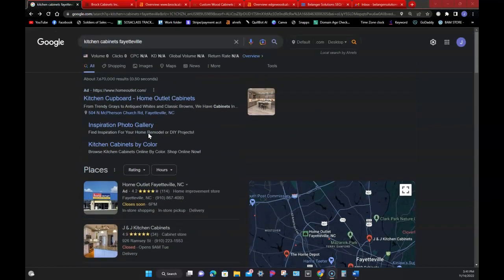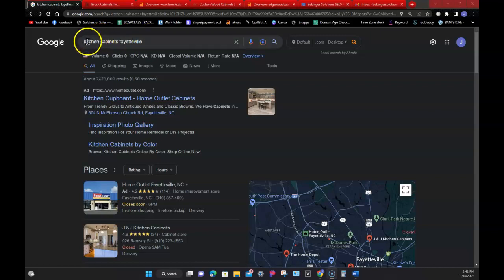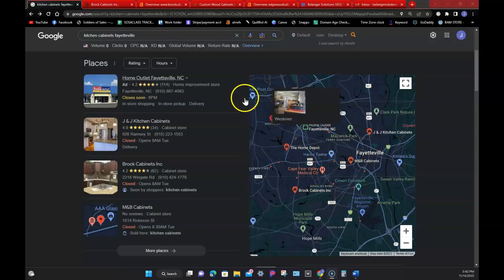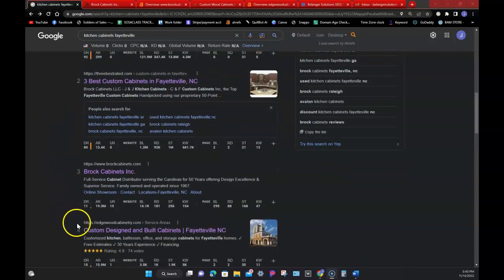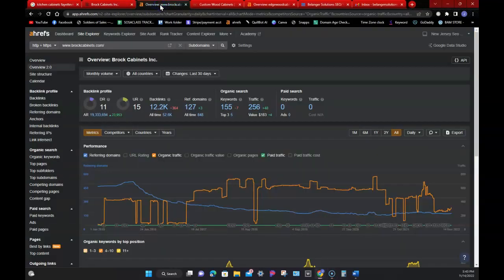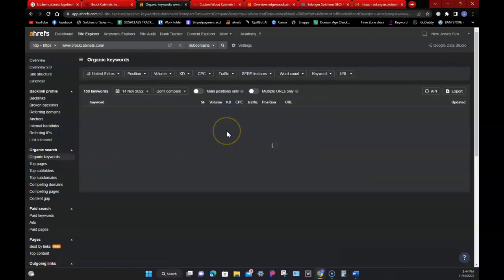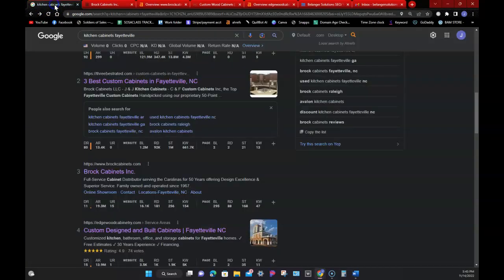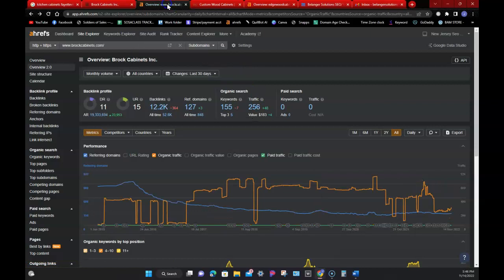TR Construction kitchen cabinets